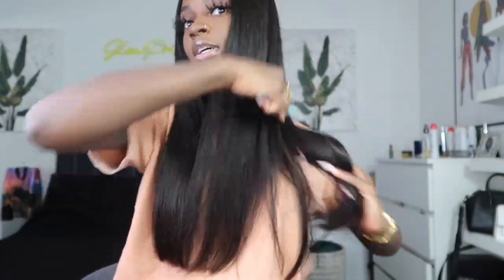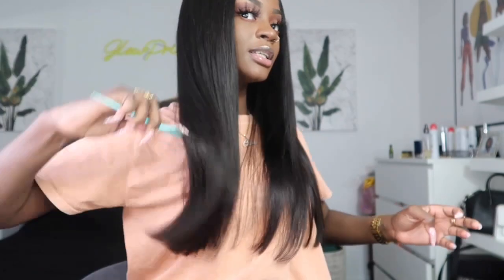My Favourite Straight Wig!!! AFFORDABLE Clousure Wig Ft Jurllyshe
Use Special Code get Extra15% OFF: GlowPrincesss (FOR ALL)
Hair details: 150% Density 4x4 Lace Clouse Straight Wigs 22 inch

2. Down to $1.99
3.Time: 25. Nov-28 Nov.